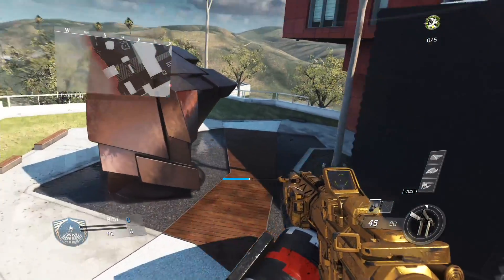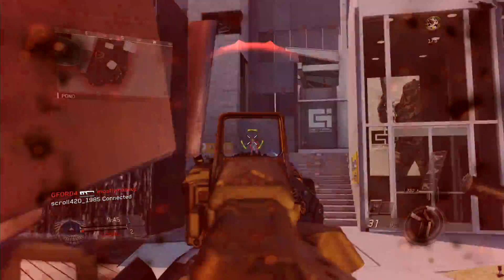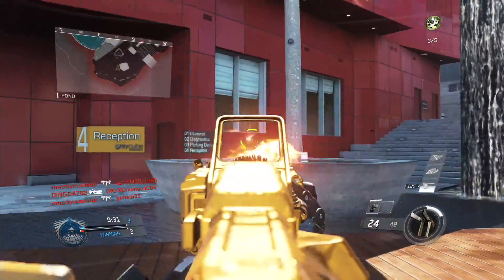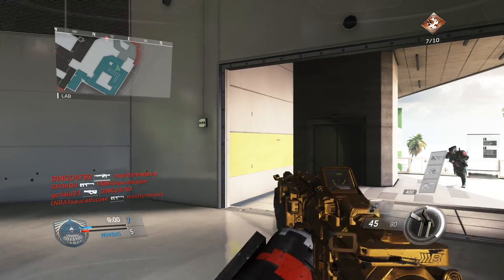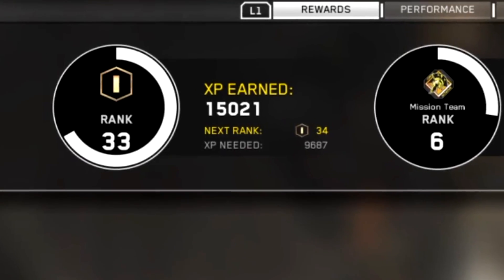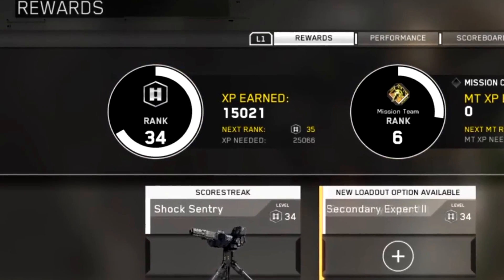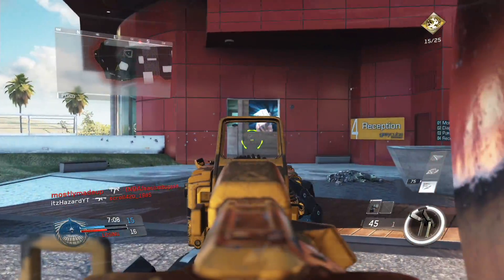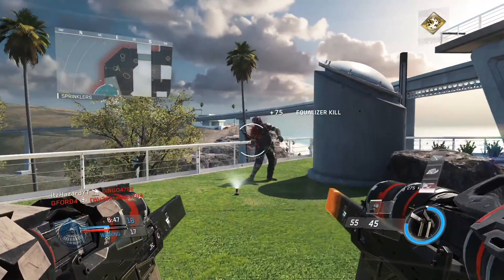INSANE INFINITE WARFARE "MASTER PRESTIGE GLITCH" IS ALLOWING PLAYERS TO HACK 10TH PRESTIGE IN COD IW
INSANE INFINITE WARFARE "MASTER PRESTIGE GLITCH" IS ALLOWING PLAYERS TO HACK 10TH PRESTIGE IN COD IW || This insane Infinite Warfare "MASTER PRESTIGE GLITCH" is allowing players to glitch and hack 10th prestige in COD IW and it is greatly affecting players. Infinity Ward needs to patch all IW's 10th prestige glitches and master prestige glitches because this is getting out of hand. What are your thoughts?

▶I upload daily gaming videos from Infinite Warfare & COD IW - Infinite Warfare News, Infinite Warfare Tips, Infinite Warfare Guides & Much More!
▶I ALSO upload Modern Warfare Remastered and COD MWR (COD 4 Remastered / Call of Duty 4 Remastered) where I give Modern Warfare Remastered News, Tips, Guides & Much More!

▶ Google+:  goo.gl/UODihQ

     goo.gl/glubmt

Stay ALPHA!

~INSANE INFINITE WARFARE "MASTER PRESTIGE GLITCH" IS ALLOWING PLAYERS TO HACK 10TH PRESTIGE IN COD IW Video Uploaded by Hazard